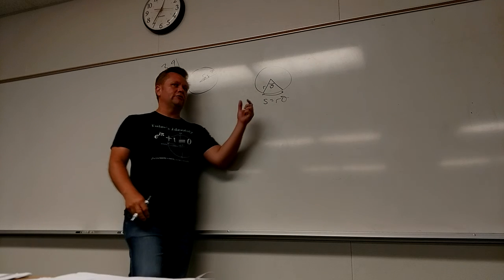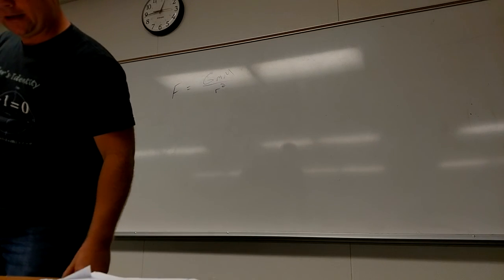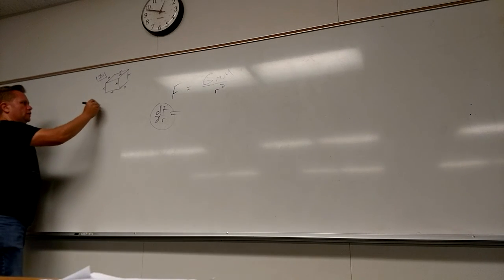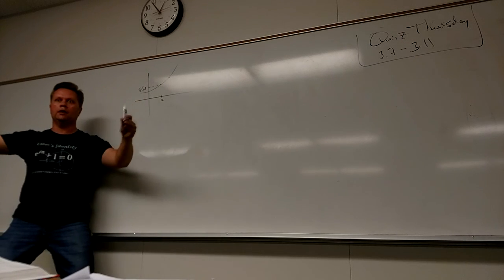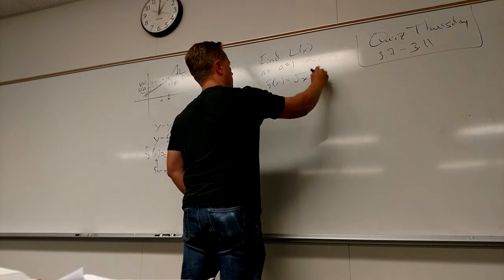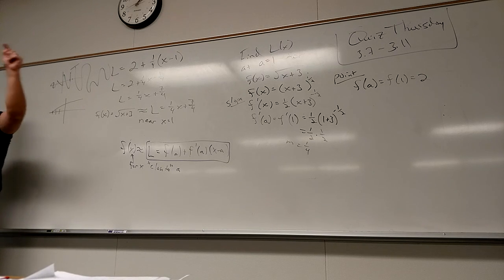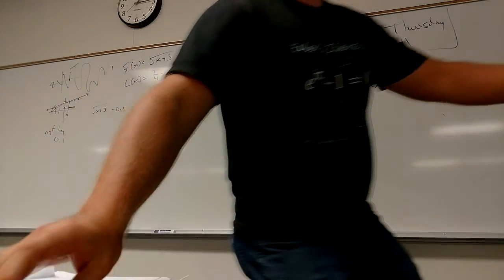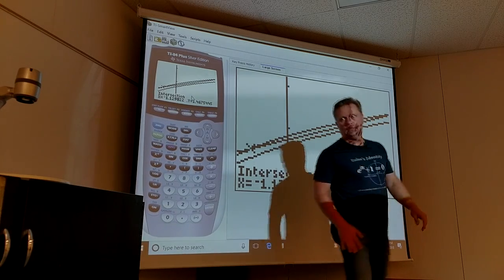Math 180, June 26 Lecture, part 1